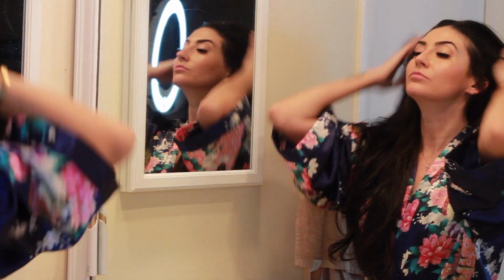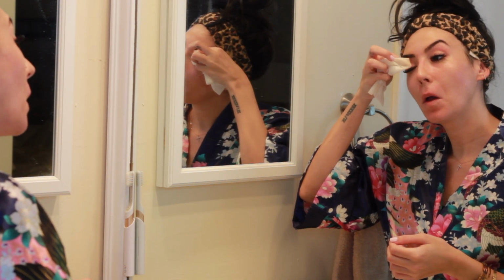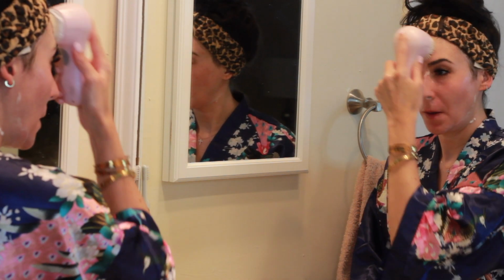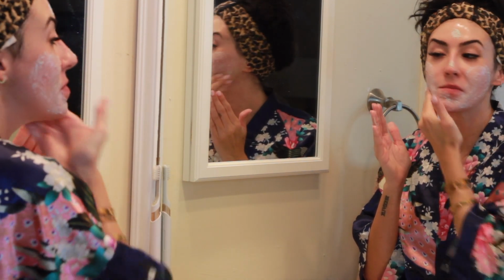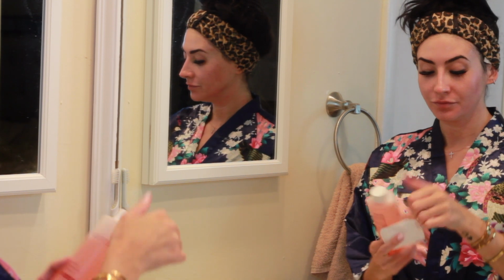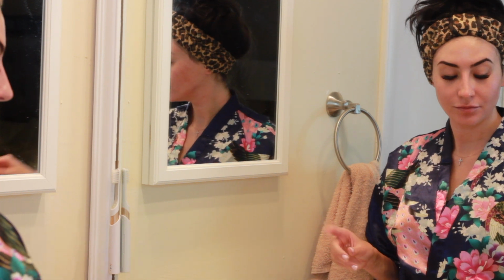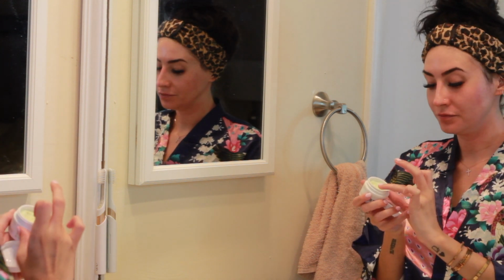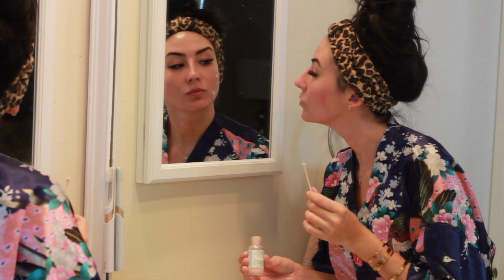NIGHTTIME SKIN CARE ROUTINE | GO TO BED WITH ME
Welcome back guys! Tonight we are getting ready for bed. Im going to show you all the products i use and swear by! I have listed all the products below! Check them out and then comment below letting me know! ( These are products of my own choice im in no way sponsored by any of these brands... i wish ;) ) I hope you guys enjoy this video please be sure to SUBSCRIBE,LIKE,COMMENT and SHARE!!!

👯‍♀️Let’s Be Friends!

PRODUCTS MENTIONED:
* Makeup Removing Wipes -
*Laneige Lip Sleeping Mask Vanilla
*Mario Badescu Drying Lotion